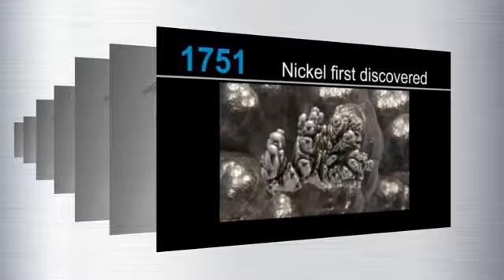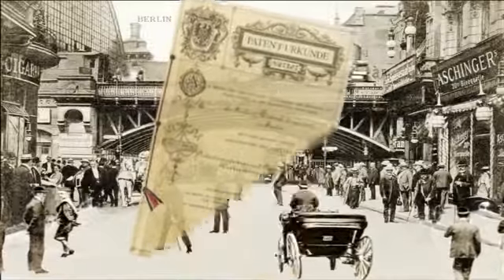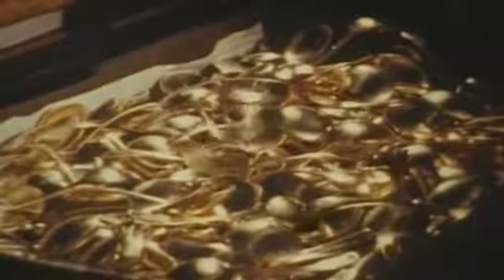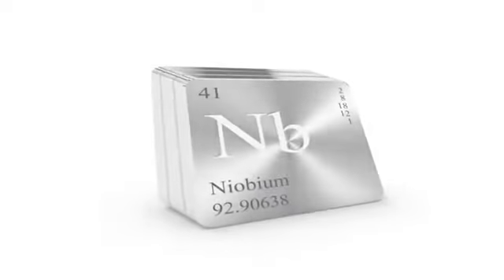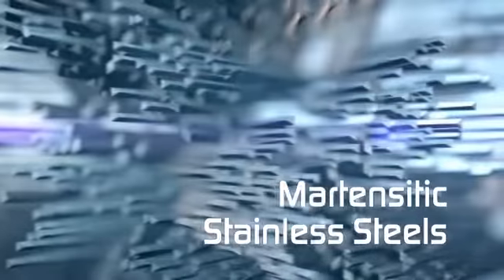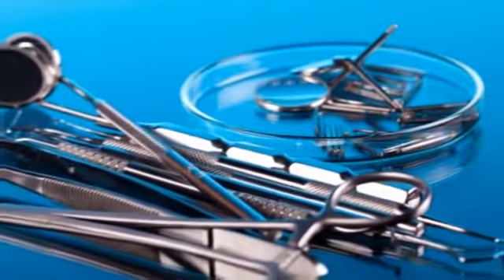Stainless Steel 100 Years